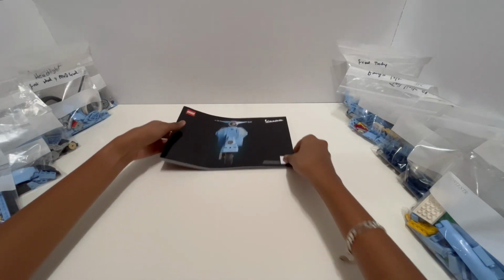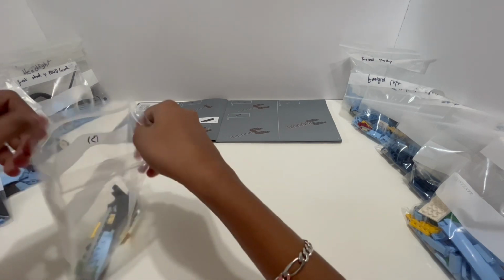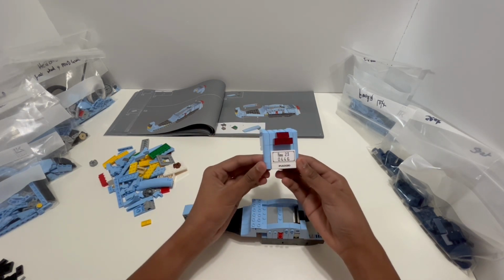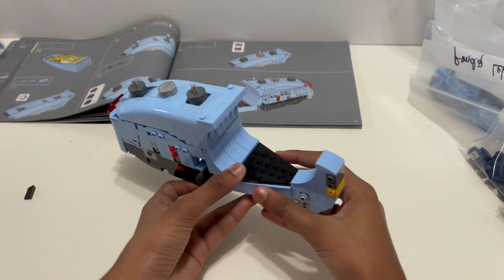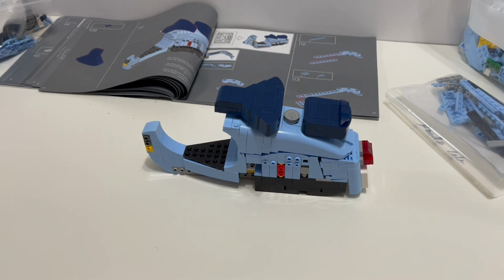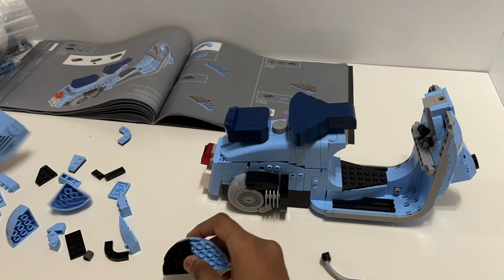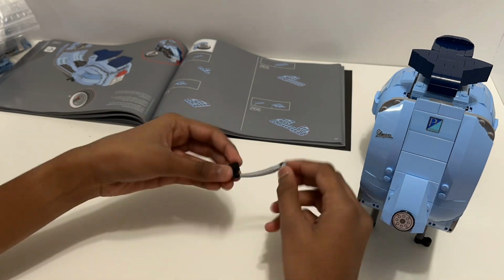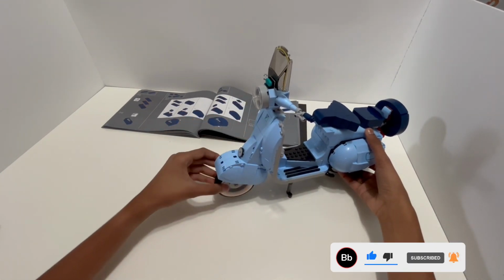LEGO Vespa 125 Timelapse Build - Jazz150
Hi guys, If you are new to this channel, pls make sure to smash the subscribe button and if you want more LEGO content, pls like, share, and subscribe to my channel! Cheers!!!

Jazz150